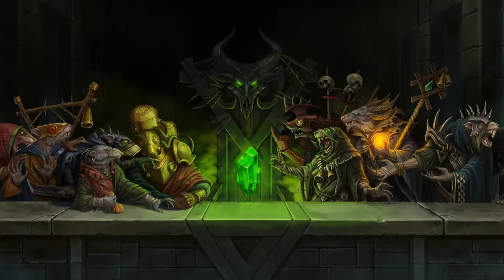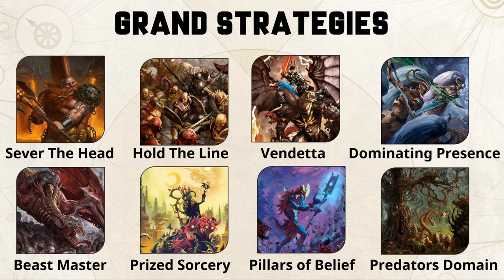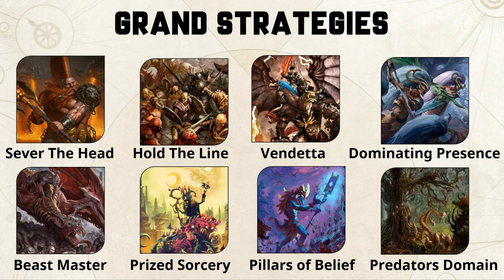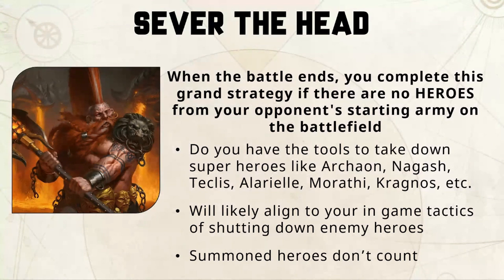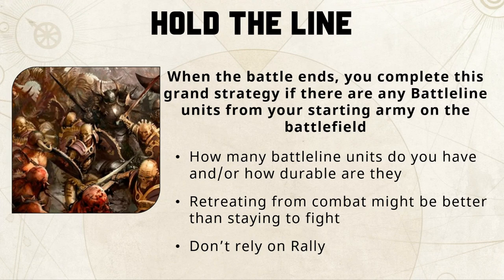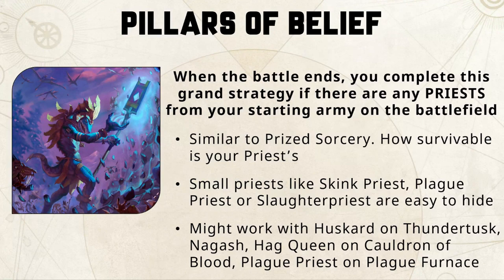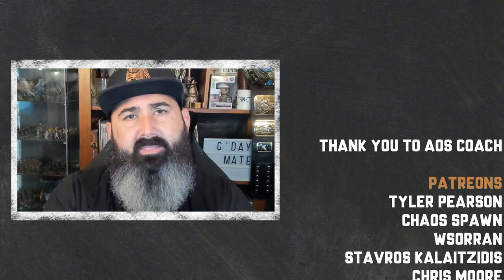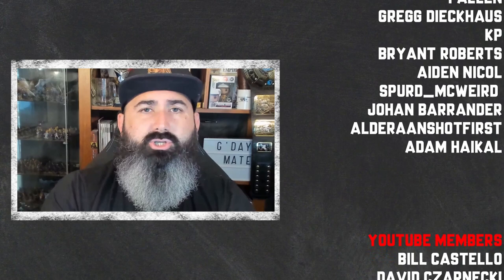GHB21 Grand Strategies | 3rd Edition Warhammer Age of Sigmar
In this video I explore Grand Strategies in 3rd Editions Warhammer Age of Sigmar. What are Grand Strategies, why should you care about them, and which ones might be the best for you.

🙏Thank you to my Patreons: Tyler Pearson, Chaos Spawn, Wsorran, Stavros Kalaitzidis, Chris Moore, Wistmoor, Matthew Priestley, Brandon Harvey, Tom Kunz, AJ C, Dynat226, Kevin Waite, Reflex Dog Training, Michael Clarke, David Blenner, Tseung Tsu, Ágnes Fehér-De Vette, Menton3, Tom Long, Nick Riley, Zeb, Mathias Runchel, Pvt Hudson, Daniel Chilton, James Crowder, Matthew Darnell, Showertime, Grant Fraser, Derek Zimmermann, Onur Kayabasi, Jeffrey Nijhoff, Jonathan Ensor, Richard Pateman, Northern Invasion, Sam Boyce, Matthew Houghton, James Bramble, Gobblurrito, Little Morathi John Pabon, Bulldoghammer, Pete Brizio, Madcap Miguel, Richard Whitlock, Radiationriley, Elliot Stenson, 32mmmatt, Jason Bury, Trevor Williams, Josh Wildhorn, Jan Tomecek, Elijah, Nomnomnids, James Love, Donny Rongo, Melody Keeper Of Secrets, Dorr Perkins Dearborn, Austin Cranfield, Dragoonity, Steve Ptacek, Nathan Fee, Nick Pilgrim, Michiel, Aaron C Malone, Stormlight, Haz1079, Vincent Wright, Fallen, Gregg Dieckhaus, Kp, Bryant Roberts, Aiden Nicol, Spurd_Mcweird, Johan Barrander, Alderaanshotfirst, Adam Haikal

🙏Thank you to my YouTube Members: Bill Castello, David Czarnecki, Davis Ford, Alex Howe, William Lange, Shadowops666, Grumdy, Carlos D Gomez, Levi Heryford, Jonathan Fredrickson, Christopher Harkness, Rory Tb, Lo Anthony, Awijntje14

TIMESTAMP
00:00:00 – Age of Sigmar Grand Strategies
00:02:49 – Sever The Head Grand Strategies
00:04:38 – Hold The Line Grand Strategies
00:06:01 – Vendetta Grand Strategies
00:07:16  – Dominating Presence Grand Strategies
00:08:40 – Beast Master Grand Strategies
00:10:16 – Prized Sorcery Grand Strategies
00:11:32 – Pillars of Belief Grand Strategies
00:12:46 – Predator’s Domain Grand Strategies
00:14:57 – Final Thoughts Grand Strategies